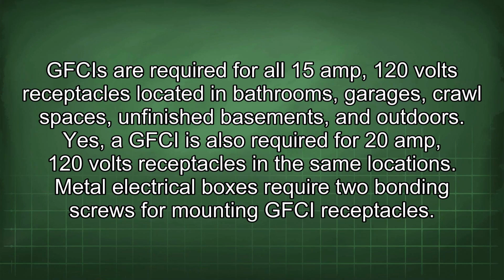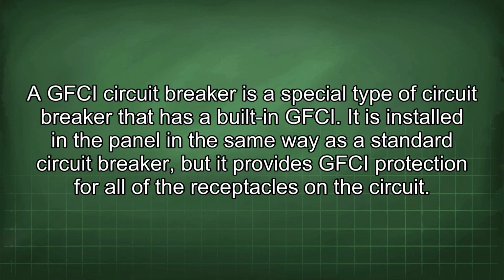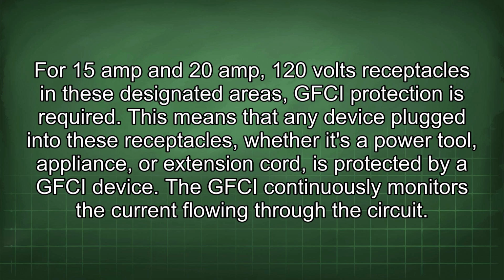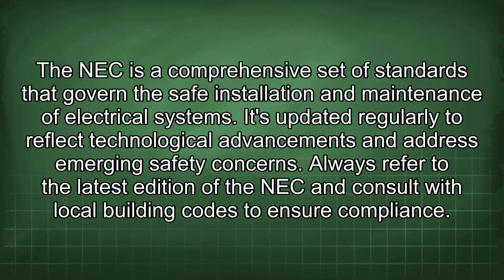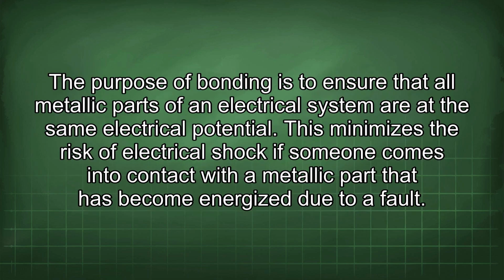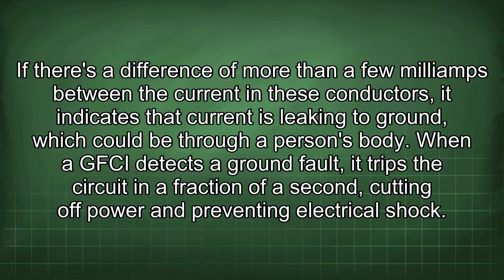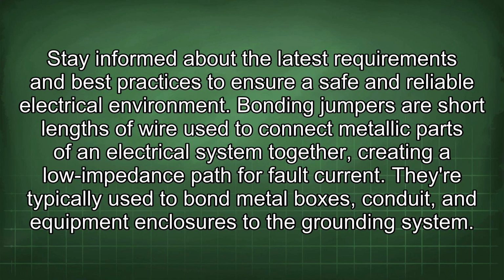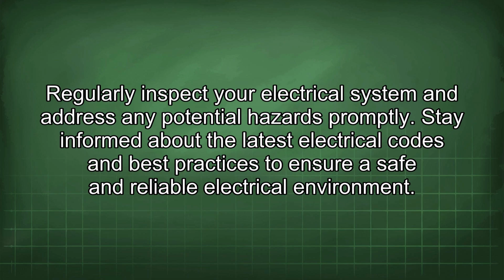GFCI and Bonding Requirements Explained Simply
Learn about GFCI protection for receptacles. Discover where GFCIs are required for 15 amp and 20 amp circuits. Understand bonding requirements for metal electrical boxes.